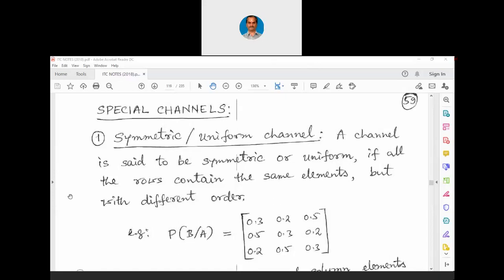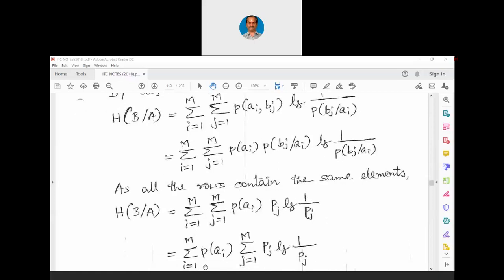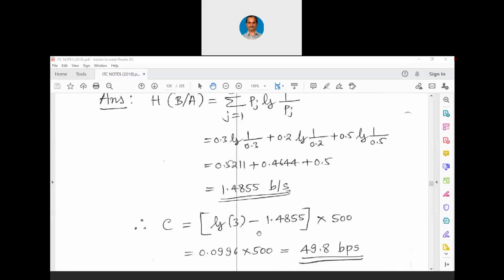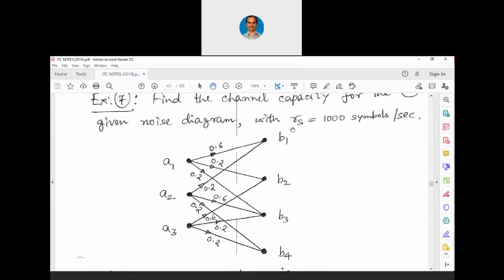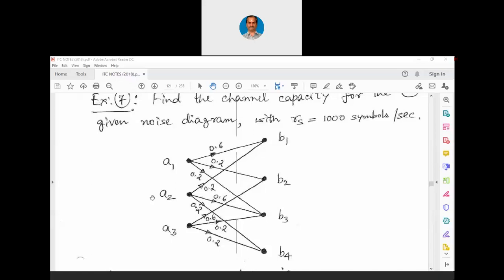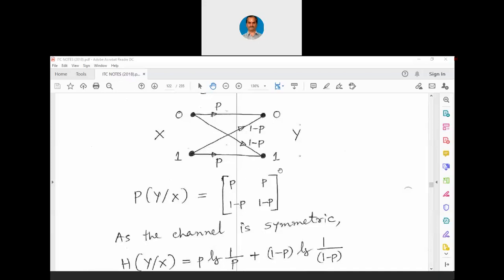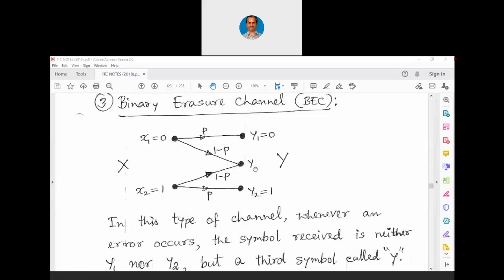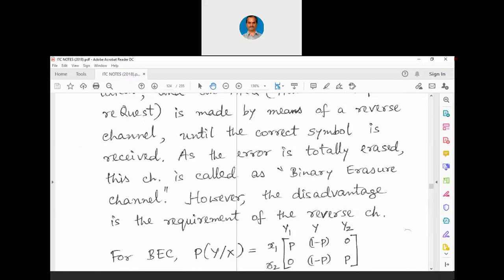Information Theory & Coding: Class - 25